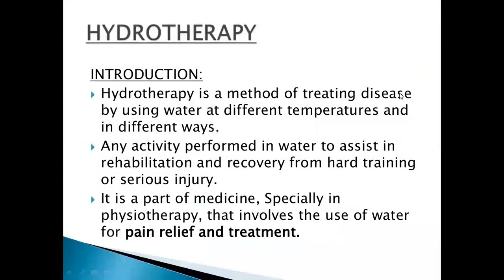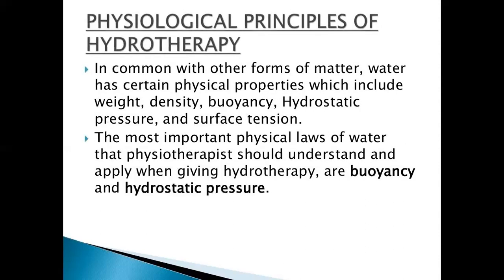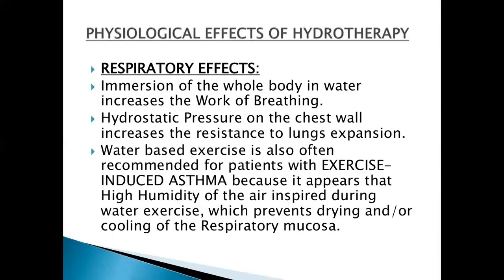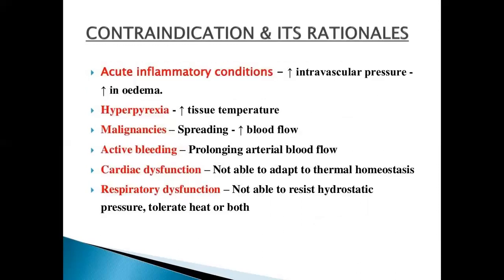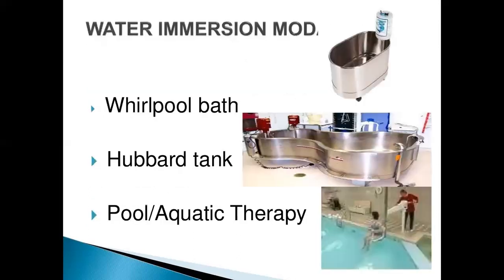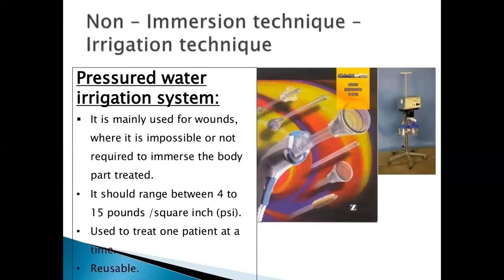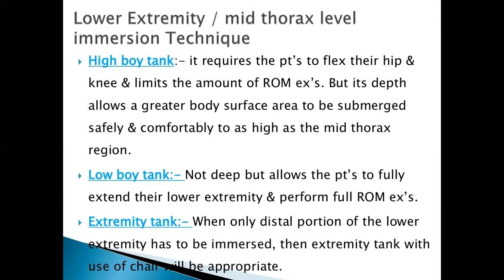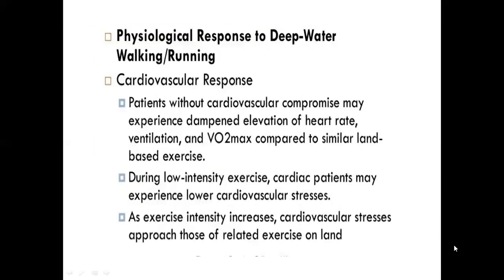HYDROTHERAPY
the use of exercises in a pool as part of treatment for conditions such as arthritis